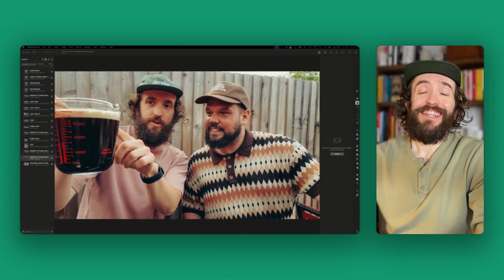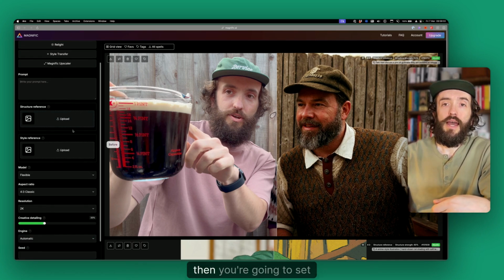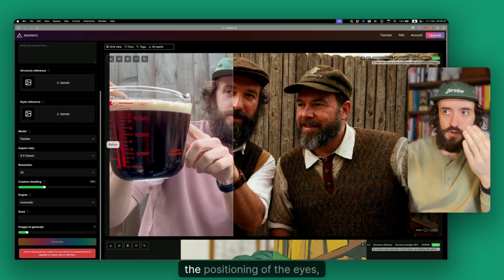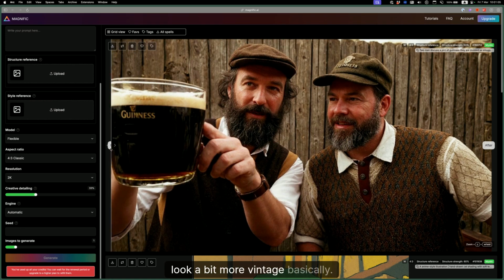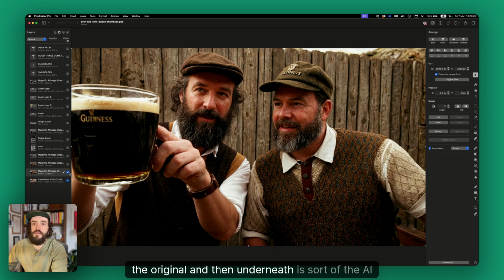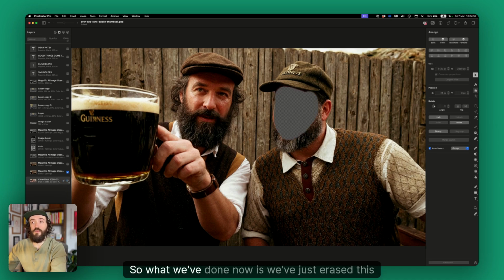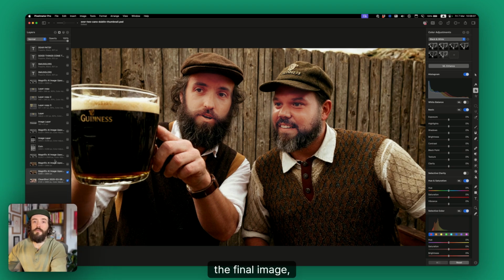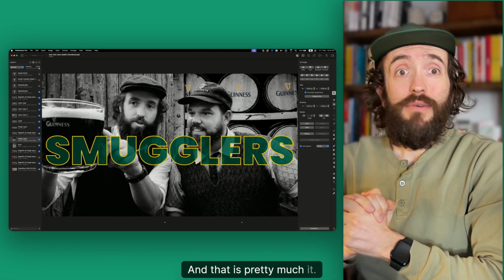Your Face In Any Photo Style With Magnific AI's Structure Reference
This new Magnific AI Structure Reference has blown my mind! Combine it with a small amount of photo editing and you can have your face appear in any photo you can dream up.

0:00 Introduction: Transforming Photos with AI
1:05 The Essential First Step for Success
1:48 Magnific AI: The Magic Tool Revealed
3:30 The Secret to Perfect Structure Retention
4:22 Crafting the Perfect AI Prompt
6:10 Downloading and Moving to Photo Editing
7:15 The Key Technique for Natural Faces
9:40 Color Adjustment Magic
10:55 Adding Final Elements for Professional Results
12:20 Final Result and Channel Mention